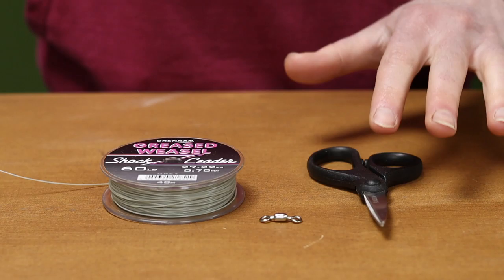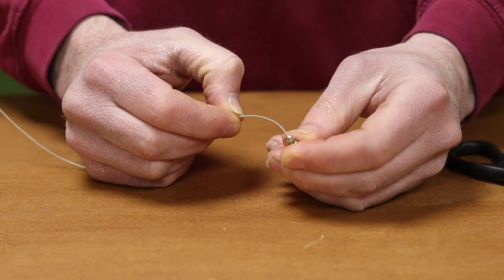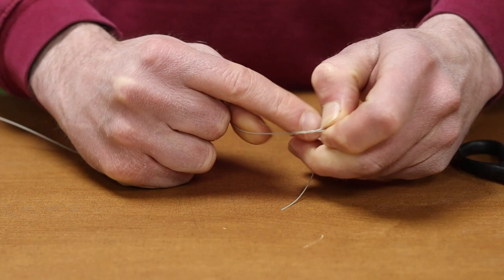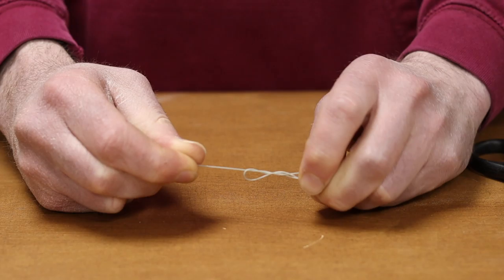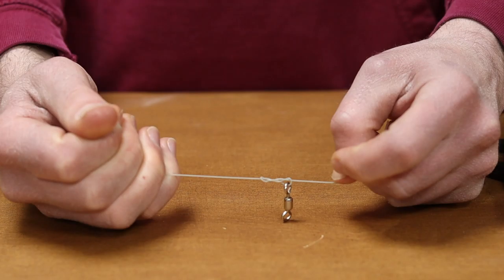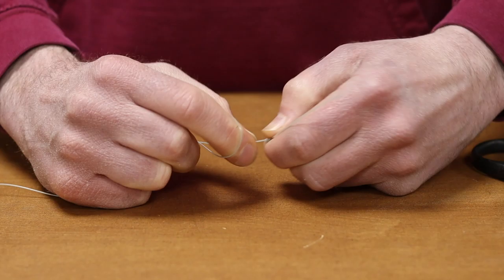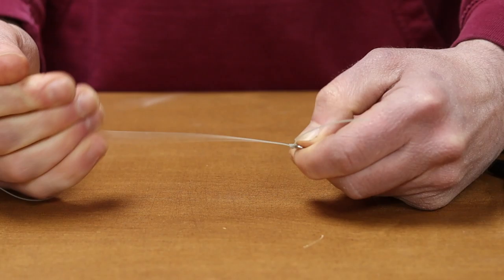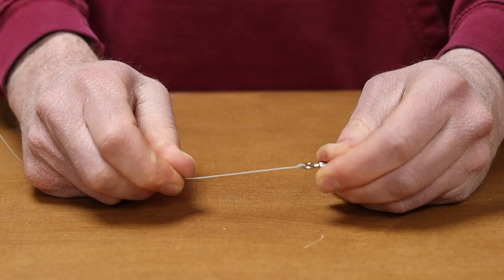Loni's Tutorials - How To Tie the Half Blood Knot.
Garry is going to talk you through how to tie the half blood knot.